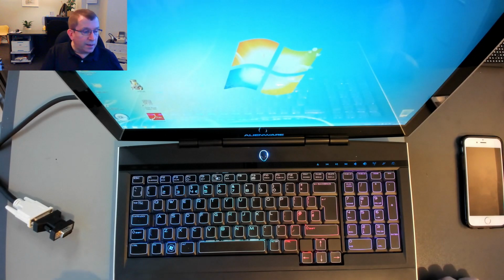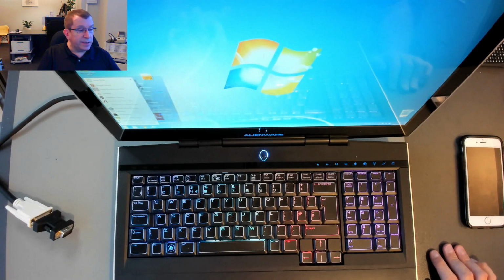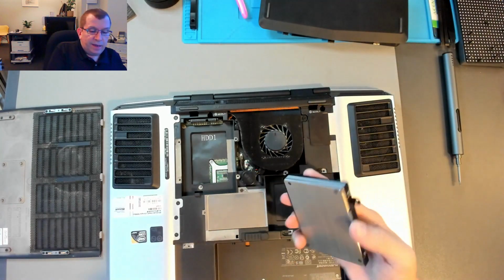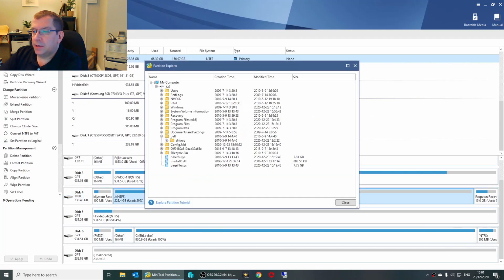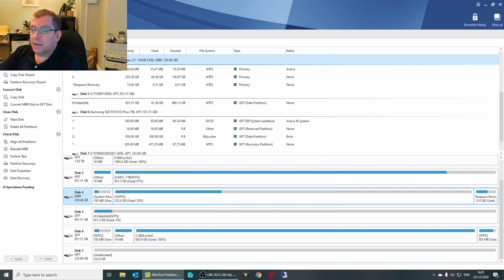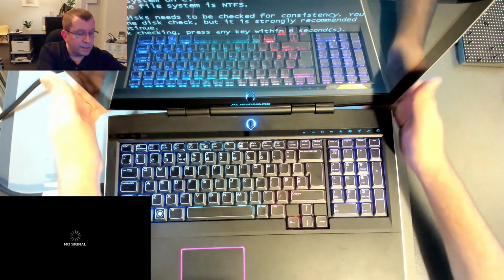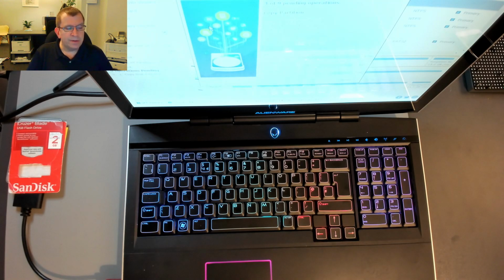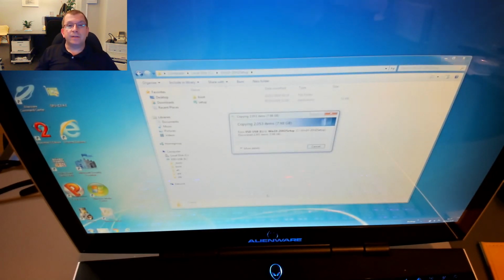[19] Alienware M17x laptop - Windows 10 upgrade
My customer recently bought this 11-year old Dell Alienware M17x and wanted to upgrade it to Windows 10. I wasn't able to clone the SSD from the laptop, but the upgrade process did go pretty smoothly.

07:11 - "No Sugar" by StayLoose.